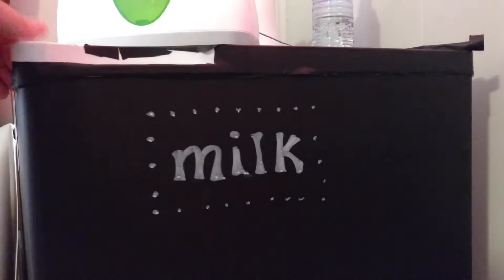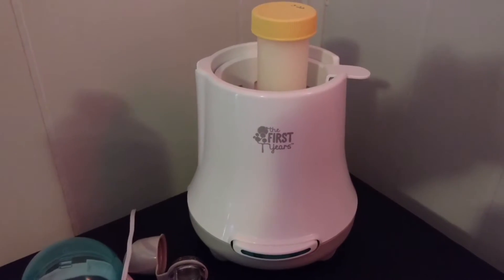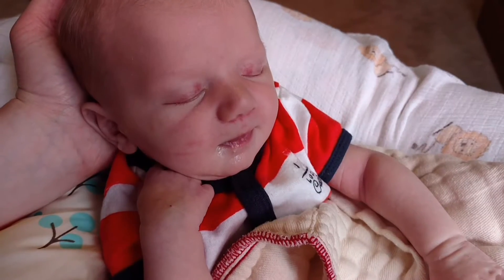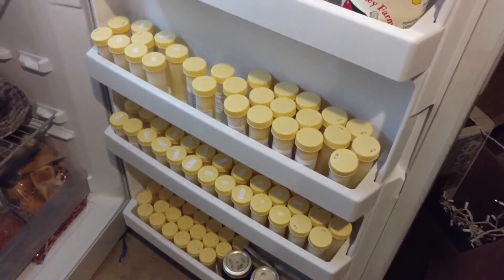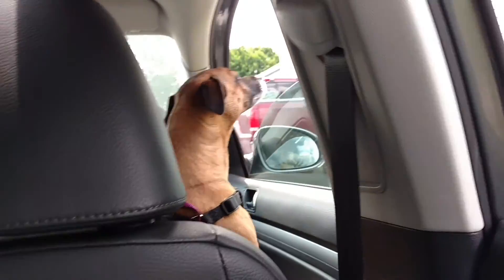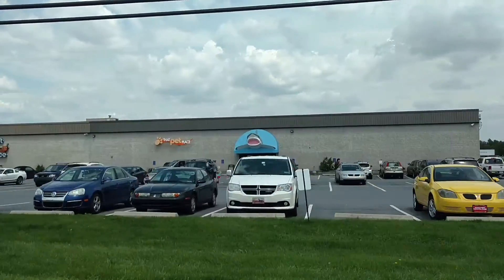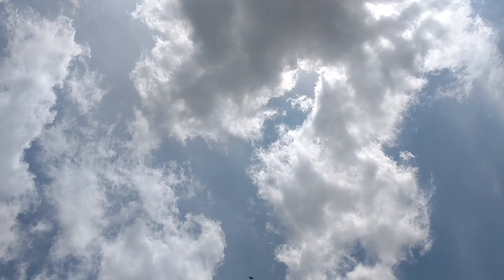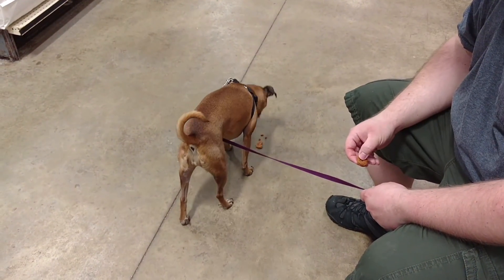2016_05_23 - Becoming a Heart Mom - Feeding a Child with CHD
I am documenting my journey of becoming a Heart Mom. My son has a Congenital Heart Defect (CHD) called Double Inlet Left Ventricle (DILV). He will need surgery within days of being born.